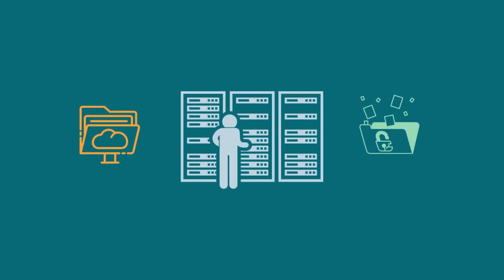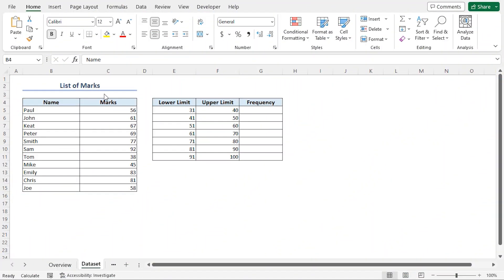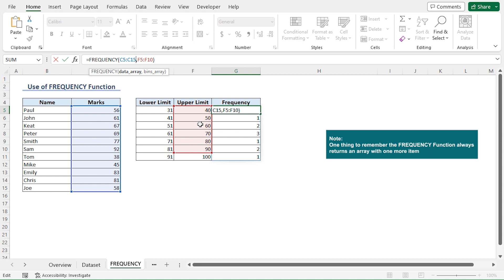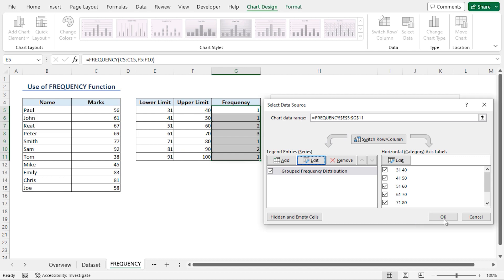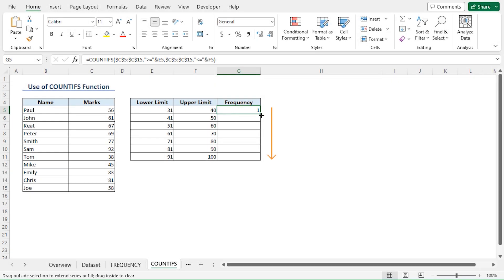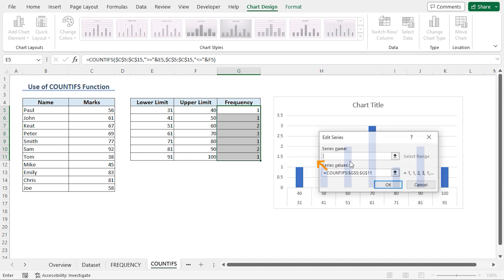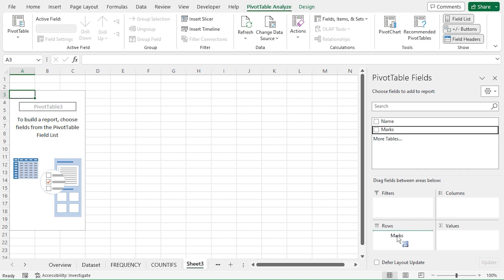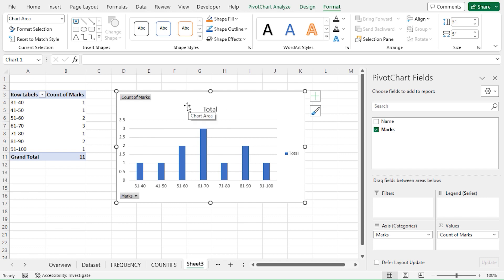How to Create a Grouped Frequency Distribution in Excel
In this video, I'll guide you through multiple methods to create a grouped frequency distribution in Excel. You'll learn how to use Excel functions like FREQUENCY and COUNTIFS to make grouped frequency distributions. In addition, you’ll learn to use the PivotTable and Histogram add-in to make the grouped frequency distribution. Grouped frequency distributions are useful for grouping and representing large datasets in a clear and easy-to-understand format. With practical examples and step-by-step instructions, you'll be able to implement this grouped frequency distribution in your own Excel spreadsheets effortlessly.

0:00 - Intro
1:06 - Using Excel Functions
1:28 - Using FREQUENCY Function
3:33 - Using COUNTIFS Function
5:55 - Applying PivotTable
7:47 - Using Histogram